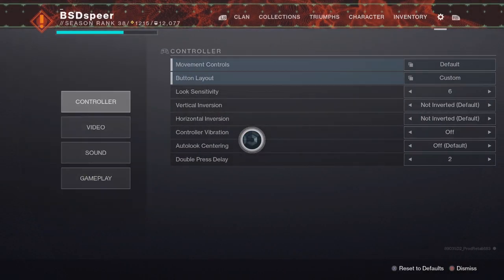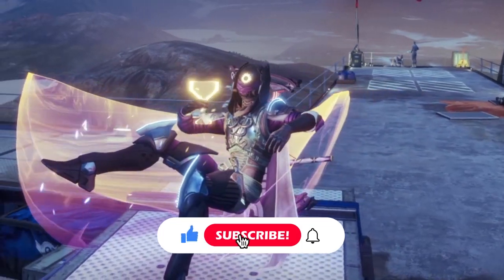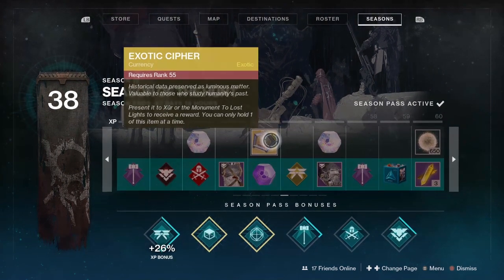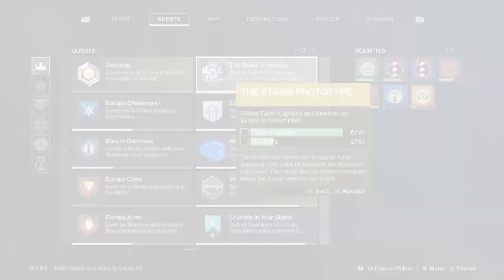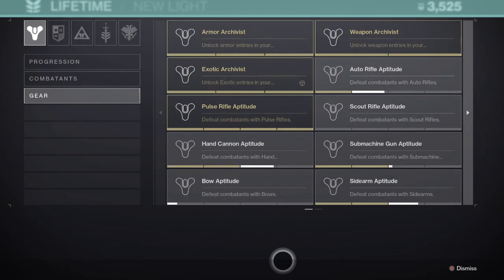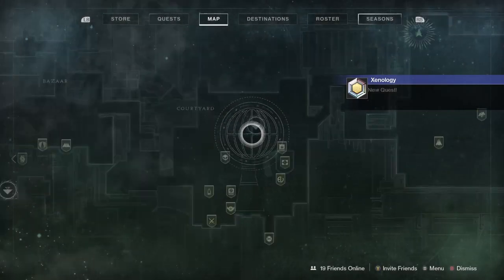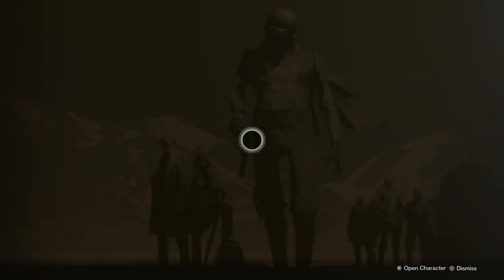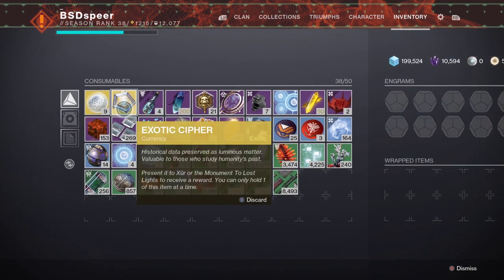How to get Exotic Ciphers in Destiny 2: Beyond Light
In this video I show you how you can get Exotic Ciphers in Destiny 2: Beyond Light. Exotic Ciphers can be used at Xur every weekend to purchase an exotic engram or you can spend at the Monument to Lost Lights to pick up legacy exotics